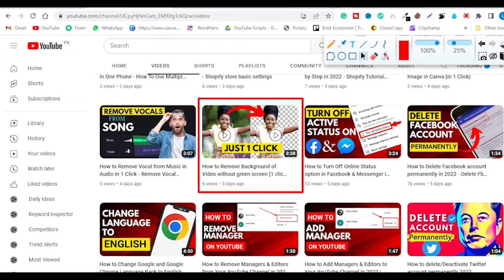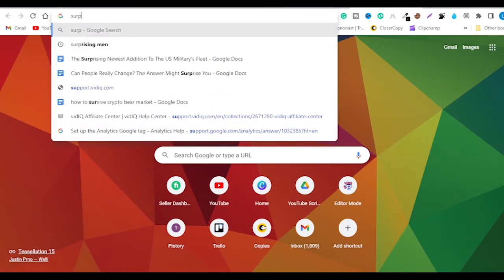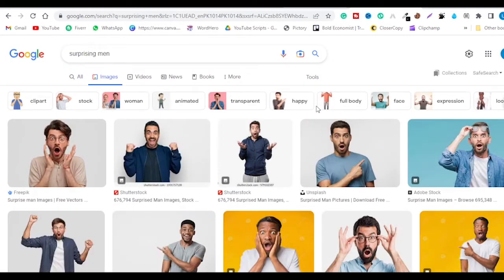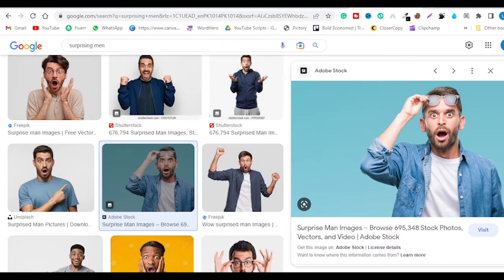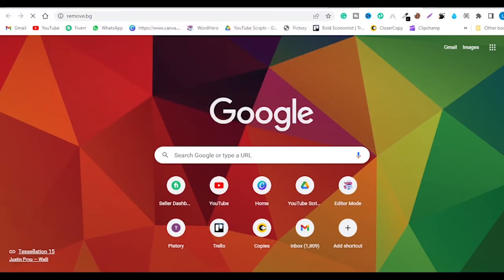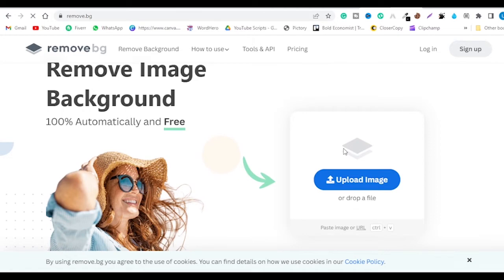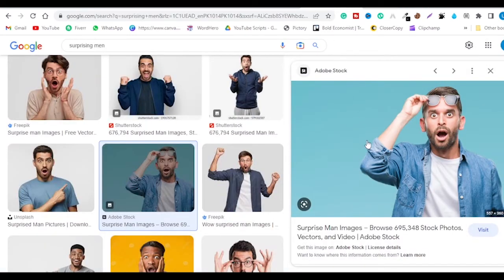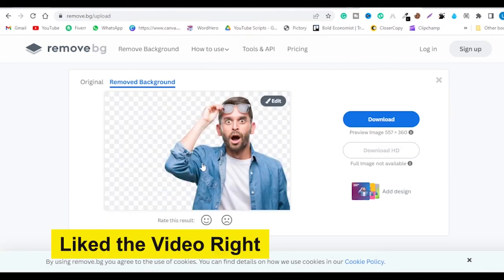How to remove Background of any image for FREE using AI [In Just 5 Seconds]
Are you looking to remove the background of an image for free? Well, look no further! In this video, we'll show you how to use AI to remove the background of any image in just 5 seconds. So whether you're looking to create a new Facebook profile picture or simply want to edit a photo for your blog, this video is for you. Watch now and learn how to remove the background of any image for free using AI.

Topics Coverd in this video:

remove background
how to remove image background fast
remove background image
remove background from image free software
how to remove background from photo
remove background photoshop
background remove app